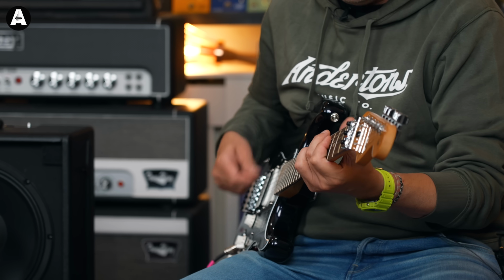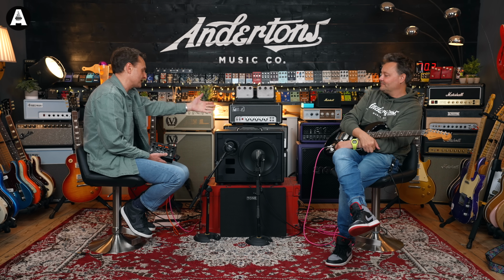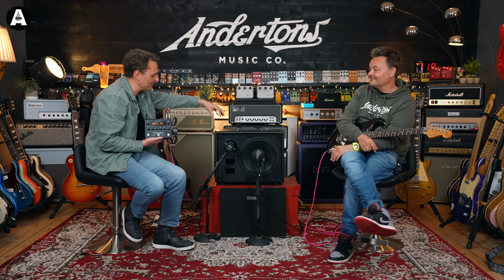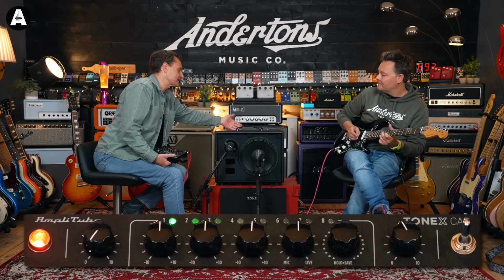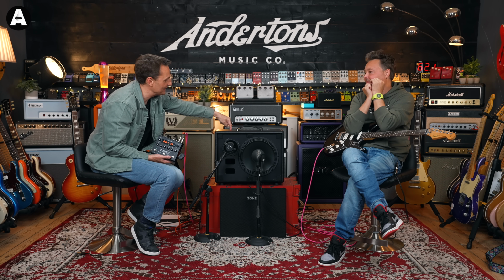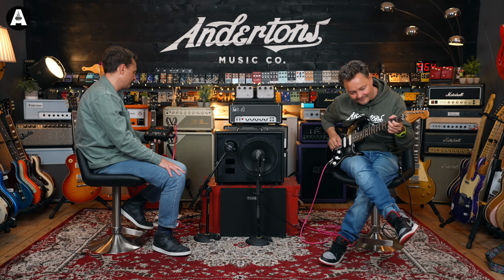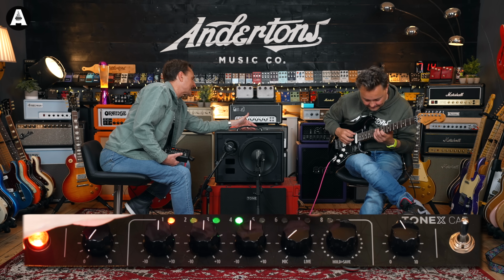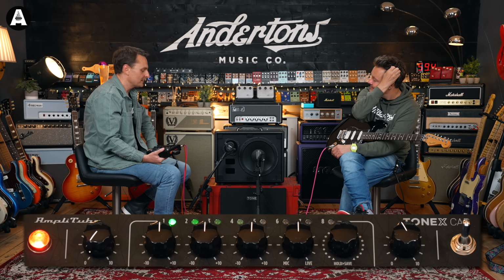Setting a New Standard? - Tonex FRFR Cab!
The new Tonex 350w FRFR Cab redefines the standard for FRFR powered cabs. In a world where more & more guitarists are using Multi FX pedals, FRFR cabs are popular additions to guitar rigs. See what Lee & Pete think about this incredible cab!

» Check out all out Mutil FX Pedals!

Like Pete's Guitar?

💲 Shopping from the US? Find what you're looking for at Sweetwater!

⏰ Timestamps ⏰
» 0:00 Intro Playing
» 1:14 Introducing the Tonex FRFR Cab!
» 2:02 What Does 'FRFR' Stand For?
» 4:20 The Specs
» 5:24 Features of the Tonex Cab
» 8:31 Let's Hear Some Presets
» 12:28 The Amp Tone
» 13:50 More Sounds!
» 14:52 Final Thoughts?
» 15:50 Thanks for Watching!